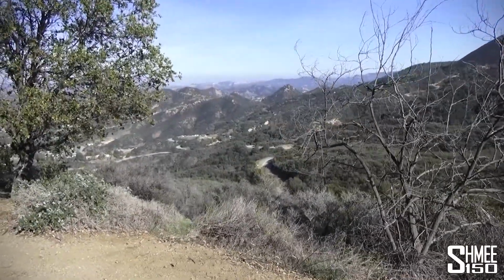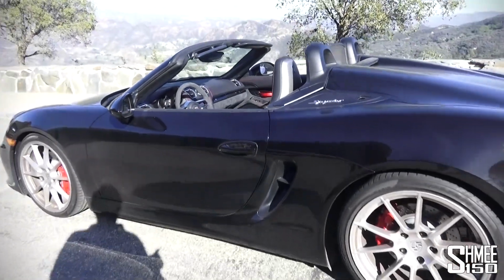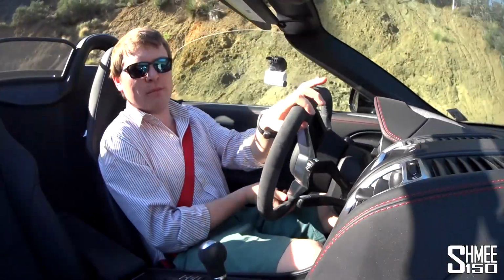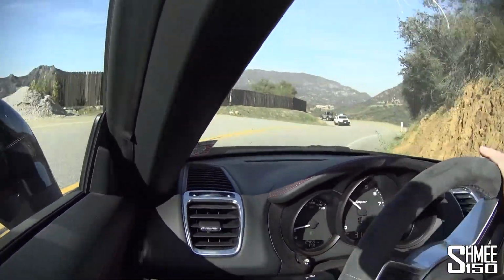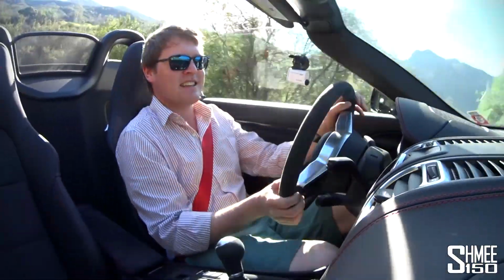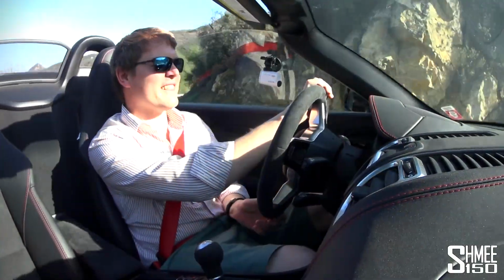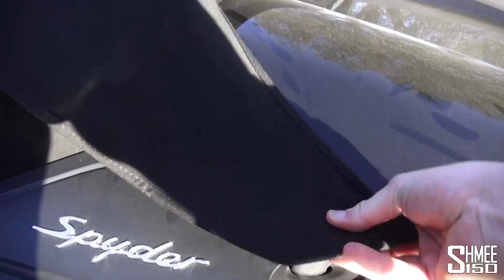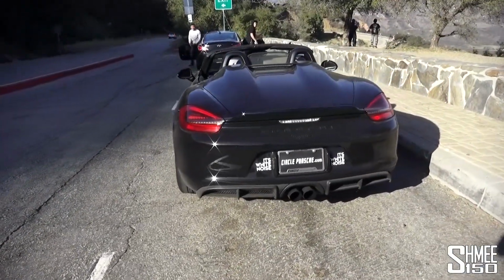Test Drive in the Porsche Boxster Spyder - A GT4 Without a Roof!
My first test drive in the new Porsche Boxster Spyder, the top-of-the-line version of the 981 Boxster platform, featuring the Carrera S' 3.8l Flat-6 engine and a 6-speed manual gearbox just as per my Cayman GT4.

With a manual roof mechanism to save top-weight, there is no question the new Spyder is a lot of fun to drive so a huge thanks must be extended to itswhitenoise for allowing me the use of the car around LA!